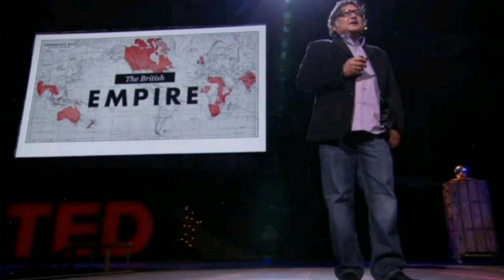Step 5: Use what's already there - Adapt and flow 🎩🧙‍♂️ - Operation Magician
Unlock the secrets of adaptation in your journey as a Magician archetype! 🌀 Dive into leveraging natural laws and sublimation to your advantage. Learn to navigate conflict and empower others to believe they're in control. Explore Sugata Mitra's insights on using questions for learning. MagicianArchetype Adaptation Sublimation ConflictResolution Empowerment Learning 🌟